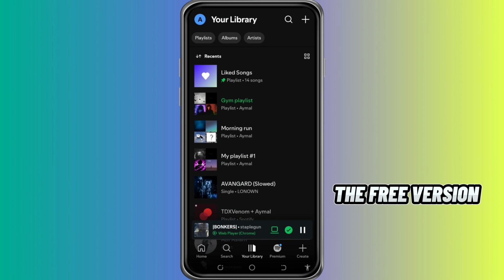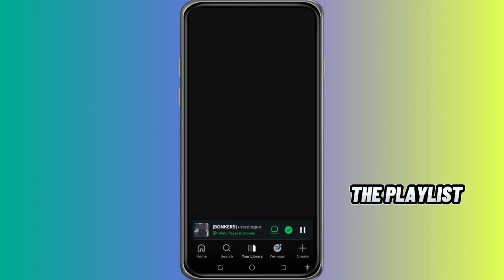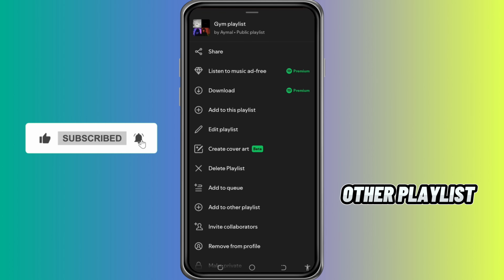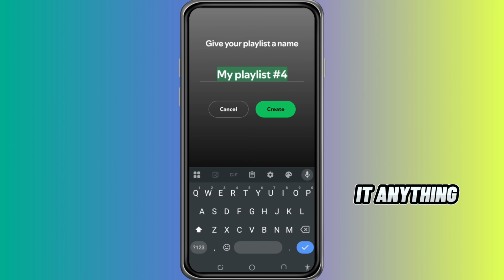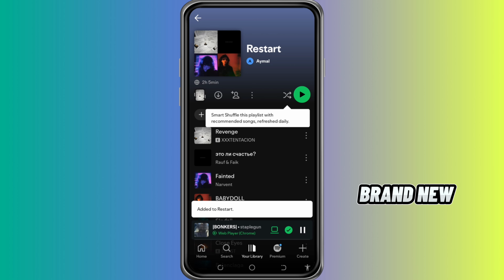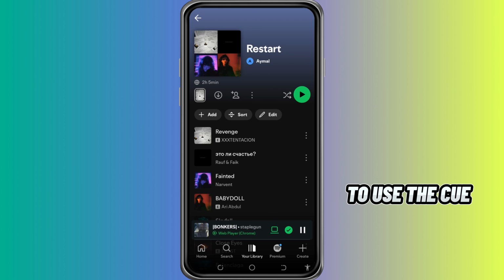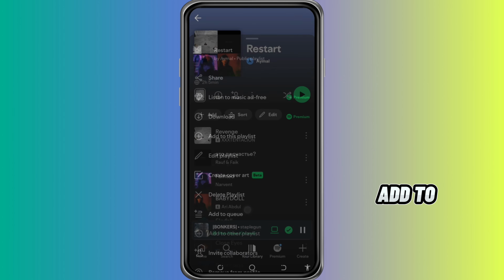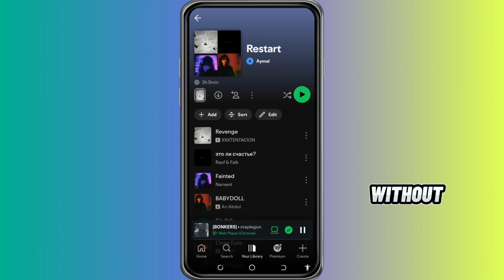How to Restart Your Playlist on Spotify (2025)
In this video, I'll show you how to restart your playlist on spotify mobile and PC if you are using the free version. Follow these simple steps to copy spotify playlist and create a new playlist. Now you can enjoy your favorite music playlist from the beginning!